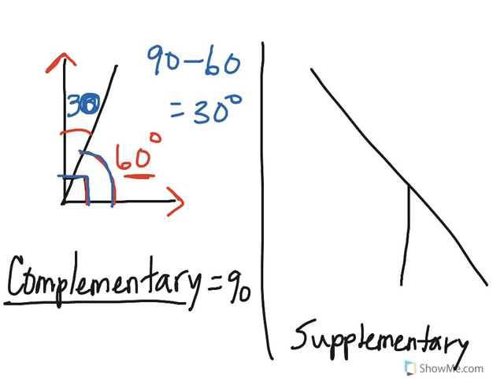Quiz A Complementary Supplementary